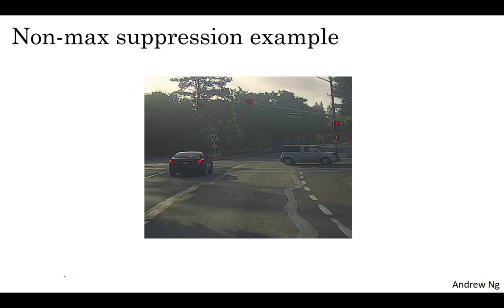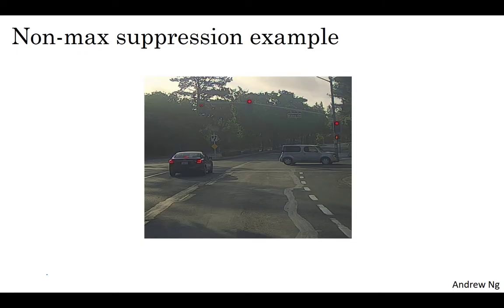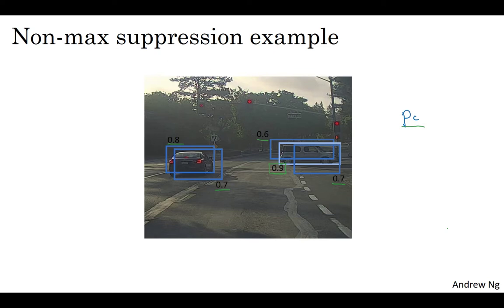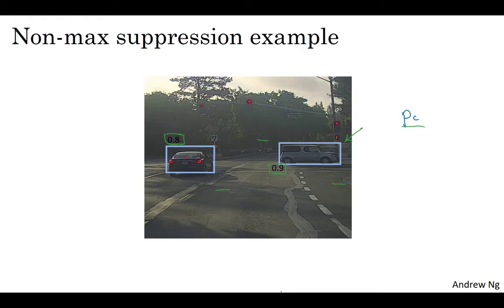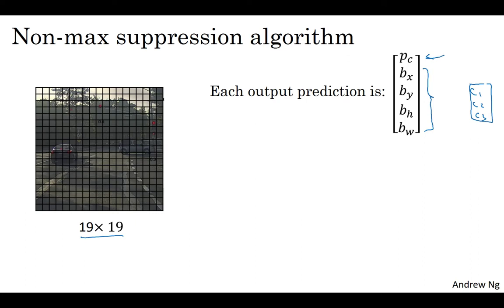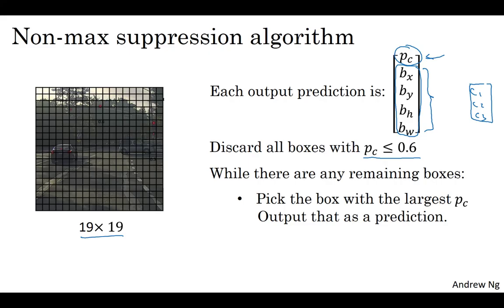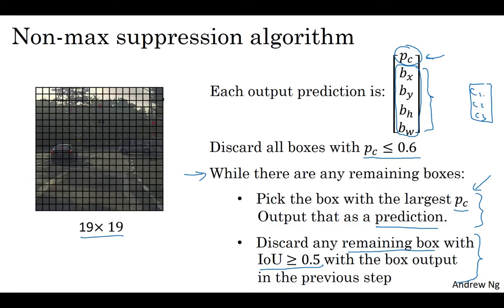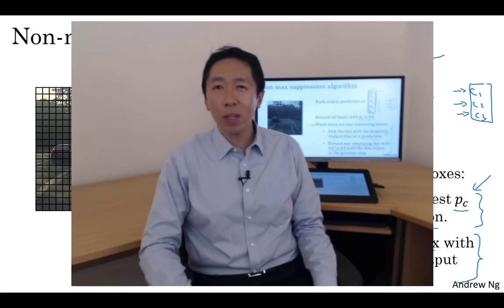C4W3L07 Nonmax Suppression